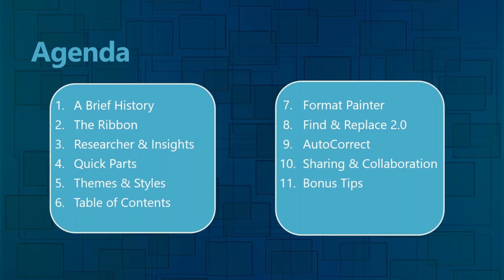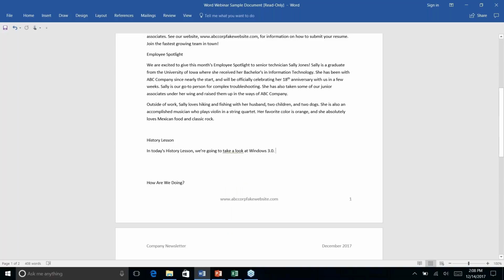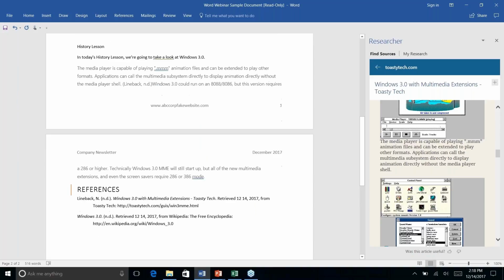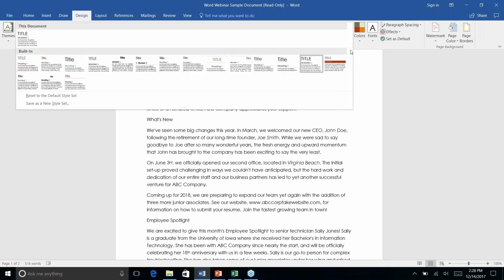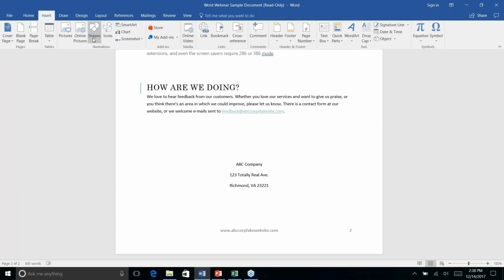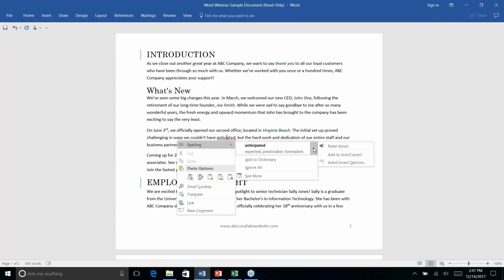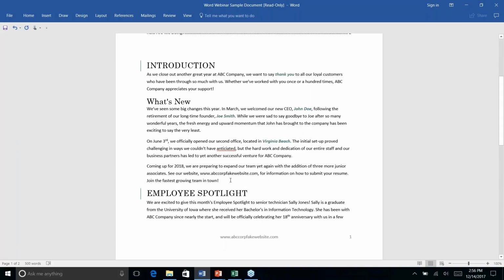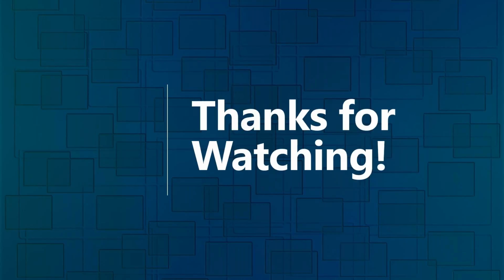Microsoft WORD 2016 - more | Mogsnet Computers | 888 243 3217